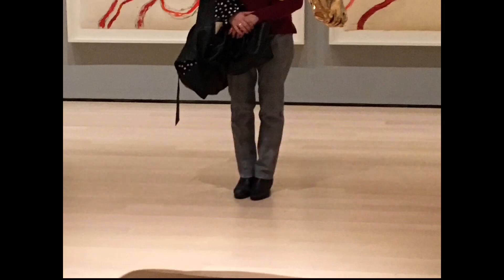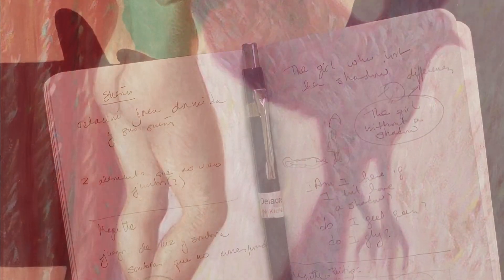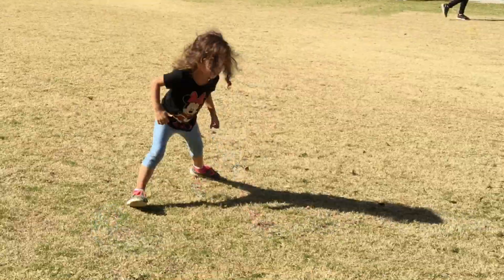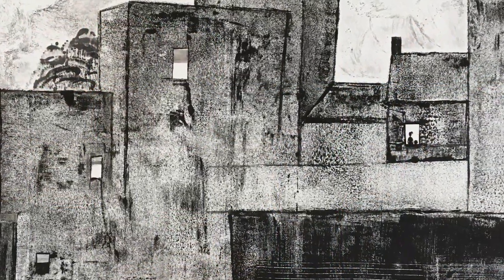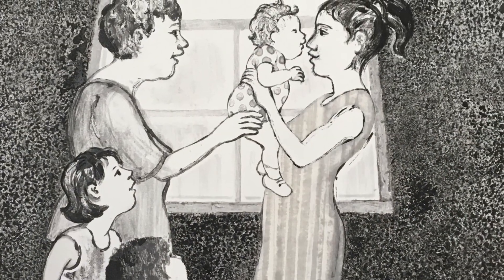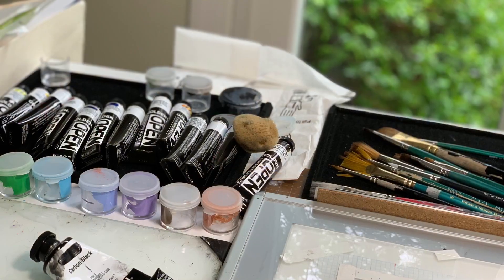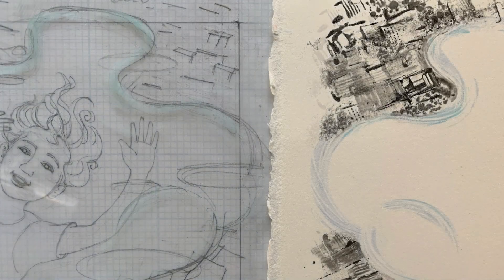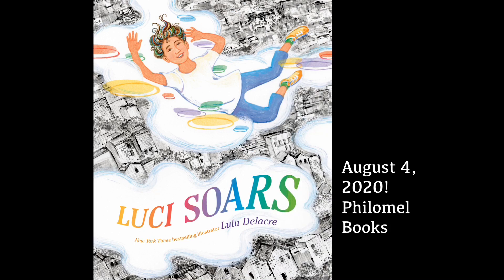Luci Soars: The Birth of a Picture Book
Luci Soars: The Birth of a Picture Book is a glimpse behind the latest creation of award-winning children's book author's Lulu Delacre. Learn how Lulu Delacre got the idea and how she created the monoprints for the art.